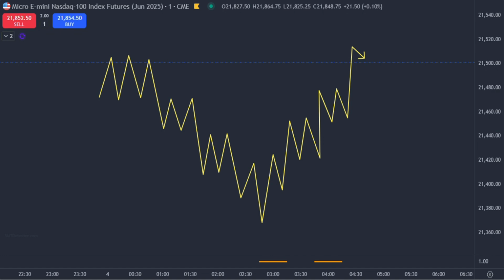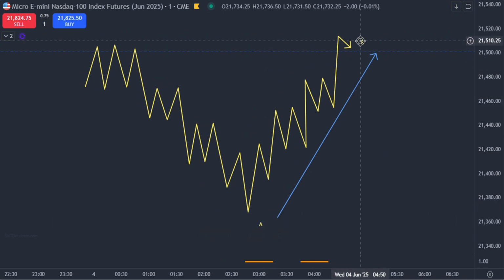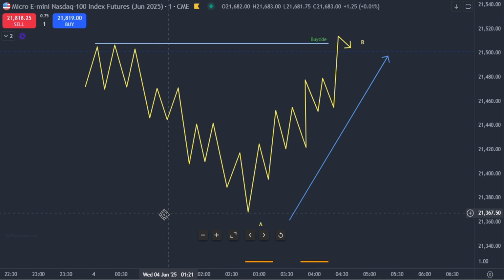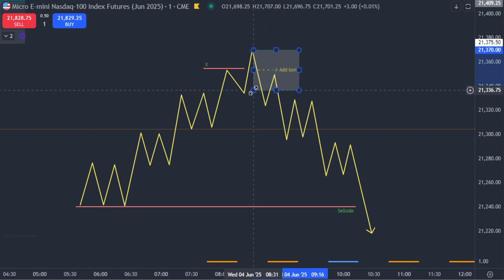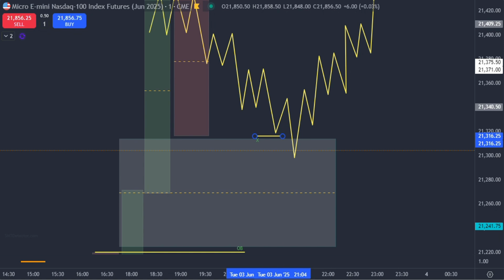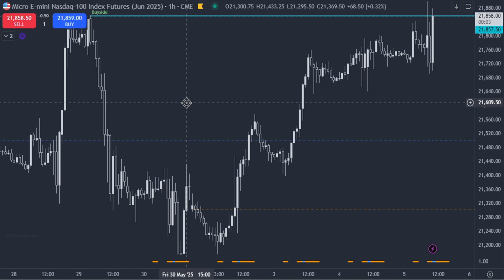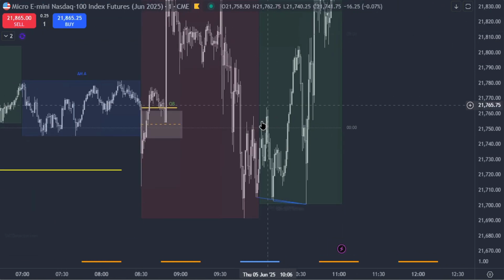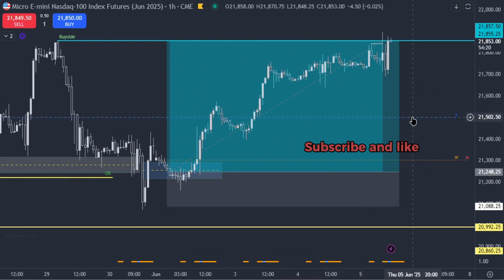How I Became a Profitable Trader Using the MMXM Model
In this video, I walk you through the exact MMXM model I used to become a consistent, profitable trader in the markets. This model is heavily inspired by ICT concepts and focuses on understanding order flow, liquidity, and the algorithm’s buy/sell programs.

Most traders obsess over Order Blocks (OBs), FVGs, or Breakers, but don’t understand why price moves. This video breaks down:

The difference between a Buy Program (MMBM) and Sell Program (MMSM)

Why the Higher Timeframe Bias matters more than any single entry pattern

What truly drives price action in the algorithmic markets

How I use TIME, SMT, and CSD with MMXM for sniper entries

By the end, you’ll have a better lens on how the market really works — and why blindly trading patterns isn't enough.

🚨 This content is for educational and entertainment purposes only. I’m not a financial advisor — just sharing what works for me.

🧠 Ready to elevate your trading mindset and precision? Let’s dive in.